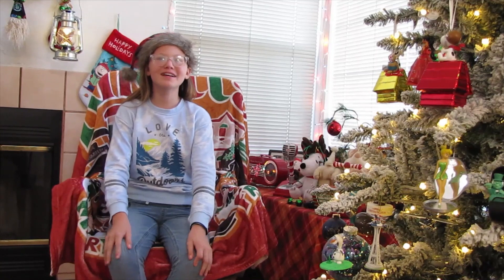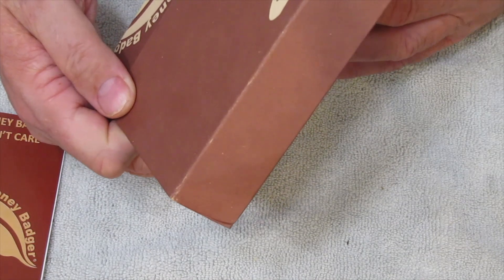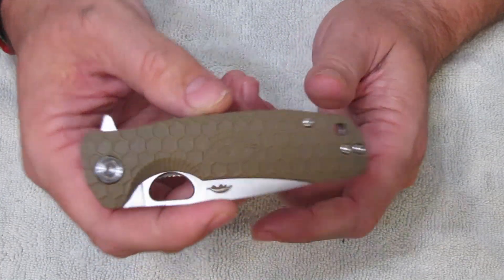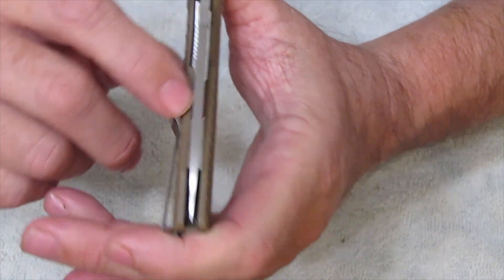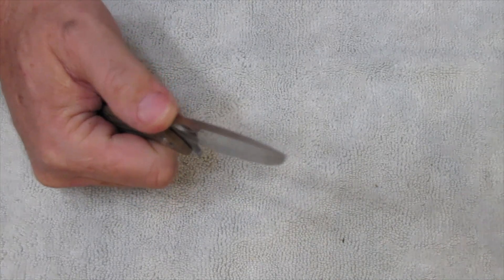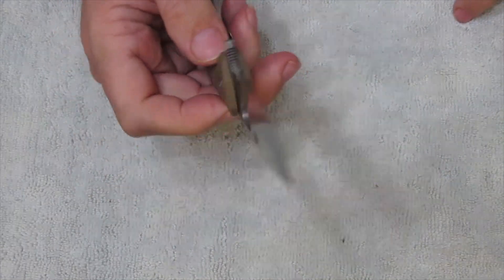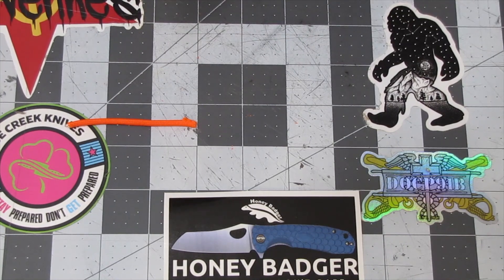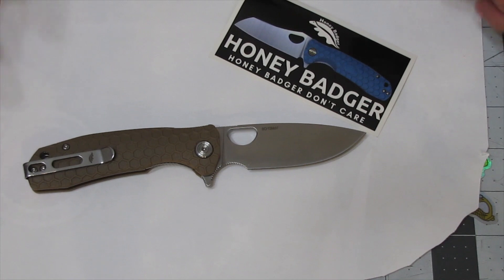Honey Badger don't Care!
My first Honey Badger! What do you guys think?